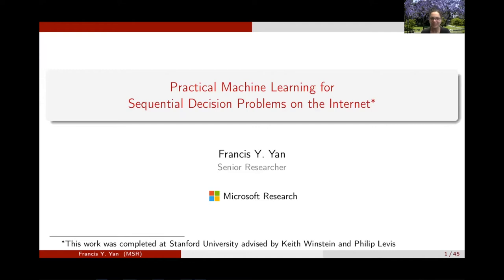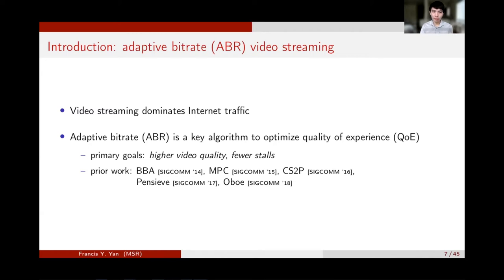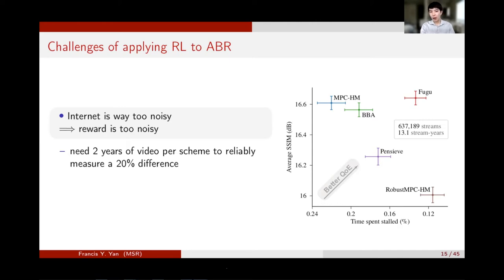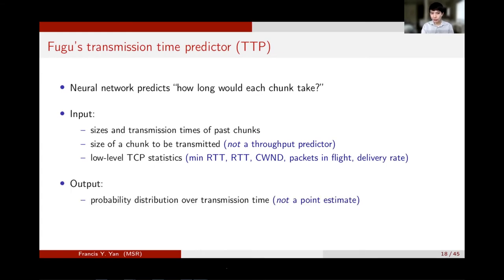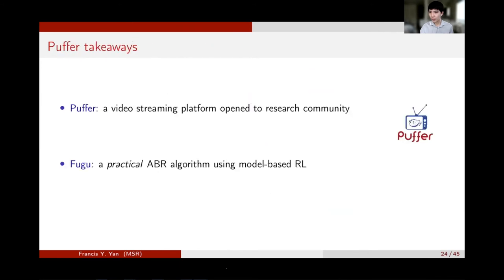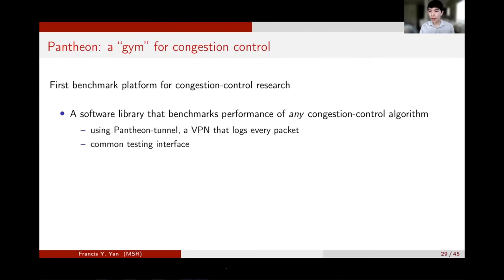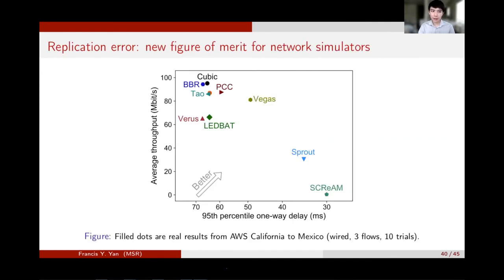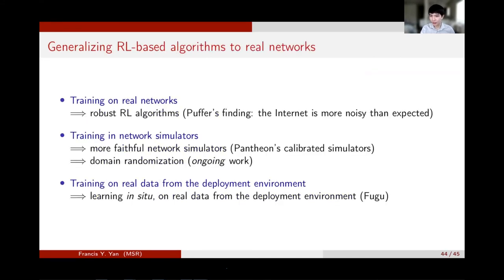Practical Machine Learning for Sequential Decision Problems on the Internet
Abstract:
Networking algorithms often perform sequential decision making under uncertainty: They observe a network path and decide, e.g., how many packets to send or what to put in them. The Internet presents a particularly challenging setting: performance varies across several orders of magnitude and changes with time, control is decentralized, each node observes only a noisy sliver of the overall system, and accurate simulators do not exist.
Despite the recent progress in applying machine learning (ML) to networking research, sequential decision problems on the Internet continue to rely on hand-designed algorithms. Slow adoption of ML in these scenarios can be attributed to the requirement that control algorithms be not just performant, but also practical: robust, generalizable, real-time, and resource-efficient. Lack of research platforms for studying ML approaches in the real world exacerbates the problem.
This talk presents the platforms and algorithms we developed to achieve practical ML in the context of video streaming and congestion control. We describe Puffer, a free, publicly accessible website that live-streams television channels and operates as a randomized experiment of adaptive bitrate (ABR) algorithms. Puffer has attracted 130,000 real users and streamed 60 years of video across the Internet. Using Puffer, we developed an ML-based ABR algorithm, Fugu, that robustly outperformed existing schemes by learning in situ, on real data from its actual deployment environment.
Next, we describe Pantheon, a community "training ground" for Internet congestion-control research. It allows network researchers to benefit from and contribute to a common set of benchmark algorithms, a shared evaluation platform, and a public archive of results. Pantheon has assisted four algorithms from other research groups in publishing at NSDI 2018, ICML 2019, and SIGCOMM 2020. It also enabled our own ML-based congestion-control algorithm, Indigo, which was trained to imitate expert congestion-control algorithms we created in emulation and achieved good performance over the real Internet.

Speaker Bio:
Francis Y. Yan is a Senior Researcher at Microsoft Research and Azure for Operators, Office of the CTO. His research focuses on practical machine learning (ML) for networking, seeking to create ML algorithms that are deployable on real-world networked systems and build platforms for training and evaluating novel algorithms. He completed his Ph.D. in computer science at Stanford University, advised by Keith Winstein and Philip Levis. He has received the IRTF Applied Networking Research Prize, the USENIX NSDI Community Award, and the USENIX ATC Best Paper Award. Before his Ph.D., Francis graduated from Tsinghua University, where he received a B.S. in computer science from Yao Class and a B.A. in economics.